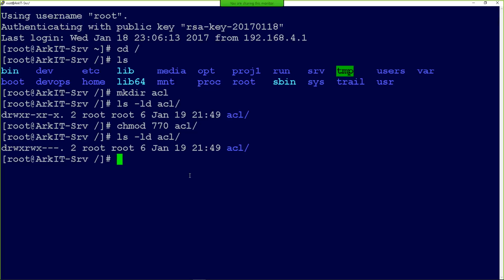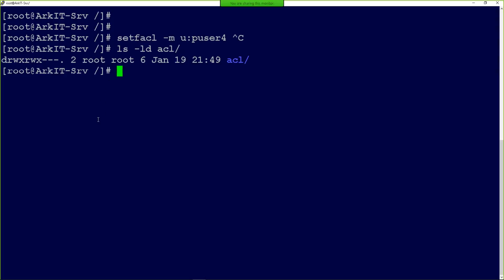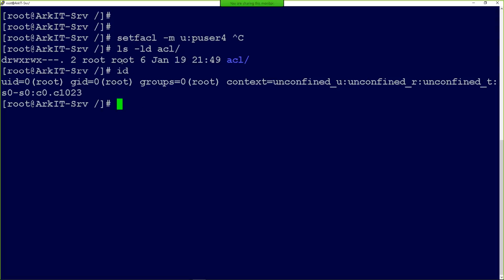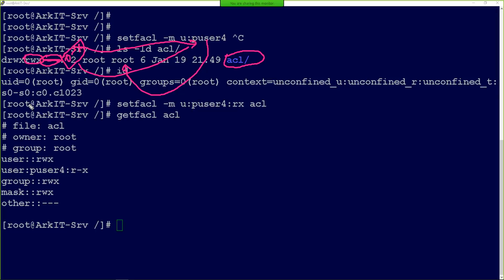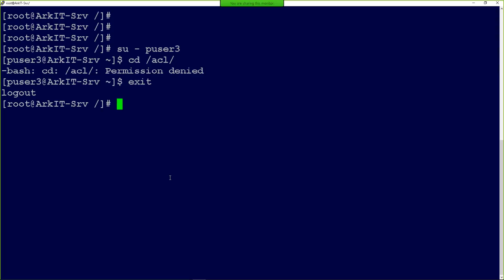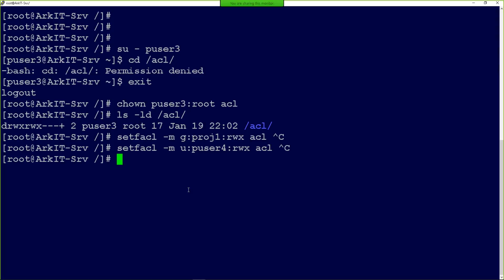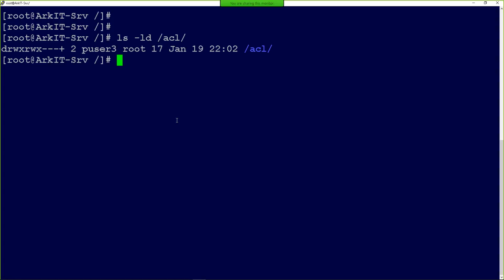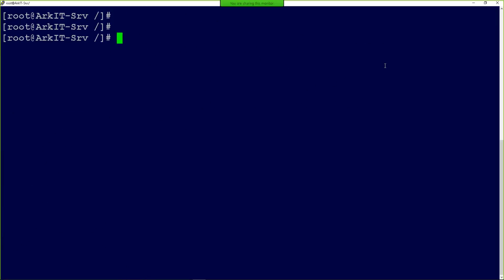Access Control List - ACL How to Apply ACL to Files and Directories